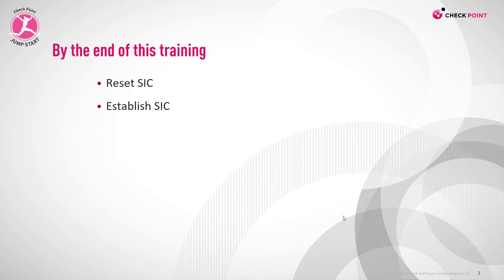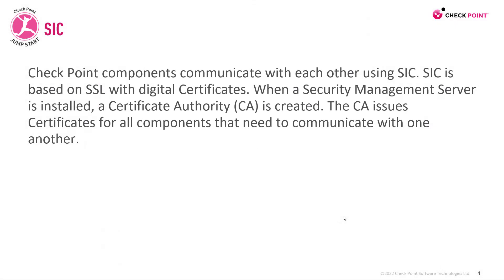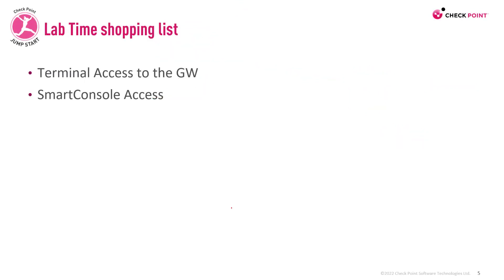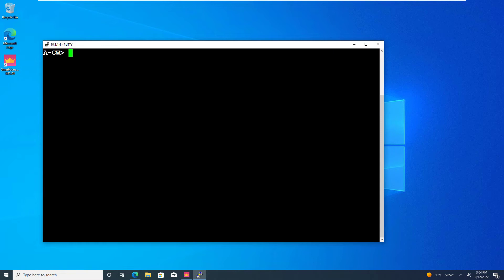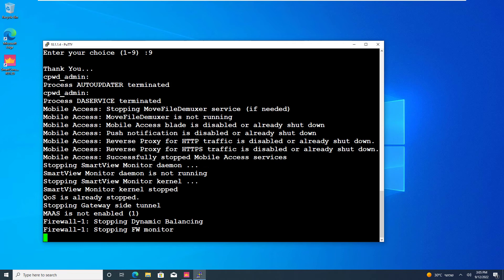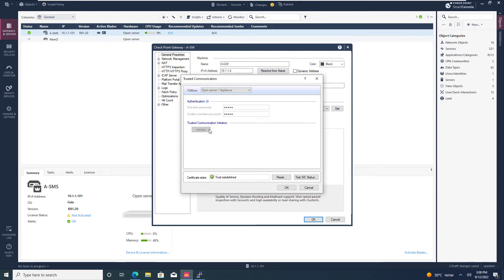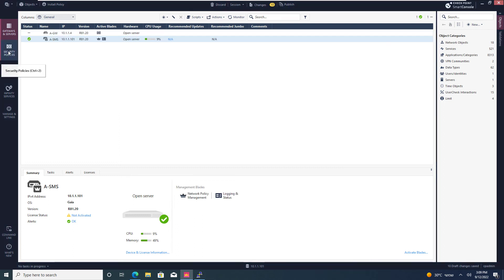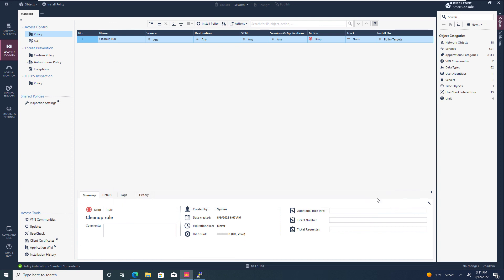Check Point Jump Start: Quantum Management – 5a- Establish SIC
Check Point's Quantum is the best Threat Prevention solution on the Market! It offers uncompromising Security, consistently preventing both known and unknown Zero-day attacks.
This course includes these modules:
1. Intro
2. Installing Gaia
3. Running the First Time Wizard.
4. Installing SmartConsole
5a. Establish SIC
5b. Smart-1 Cloud
6. Create & installing Policy
7. Enable application control blade
8. Enable IDA blade
9. Enable HTTPS Inspection
10. Enable Autonomous Threat Prevention
11. Adding License
12. CPUSE SmartConsole
13. Gathering cpinfo